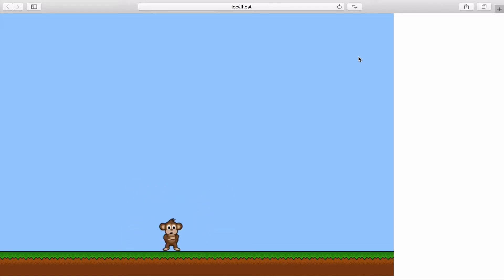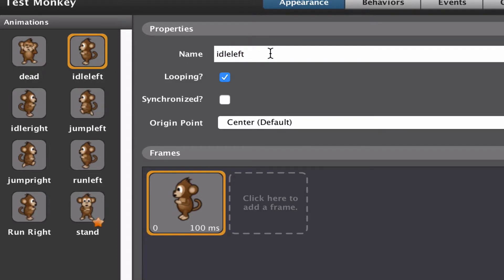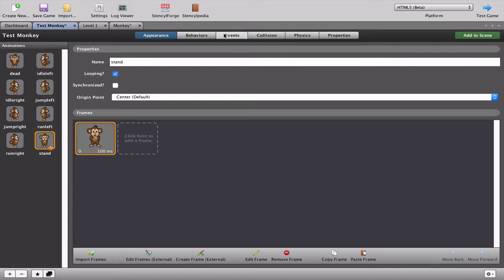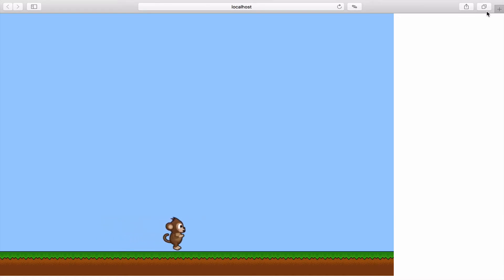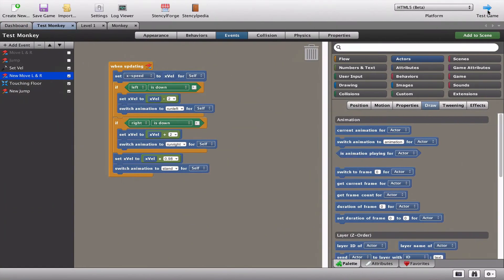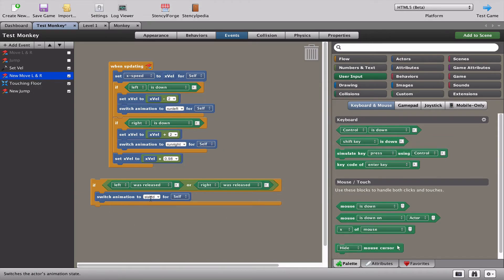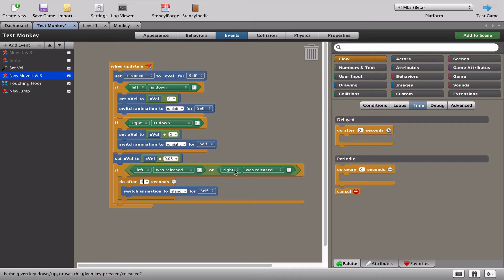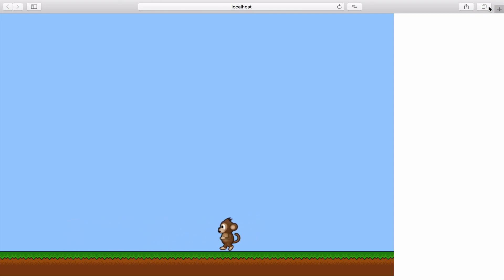Stencyl Intermediates III - Using Animations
We use the animations of our character to make it look better when we move it